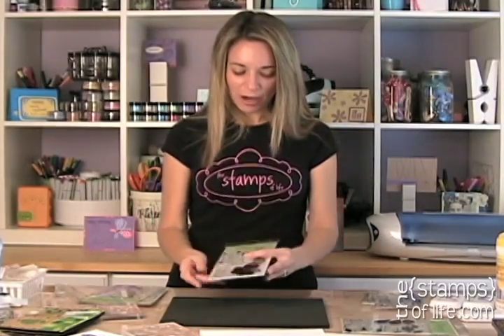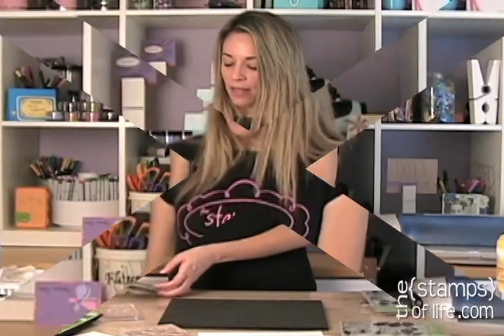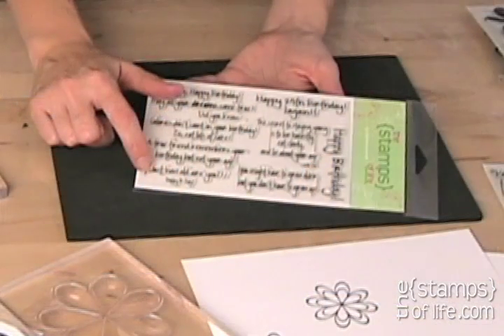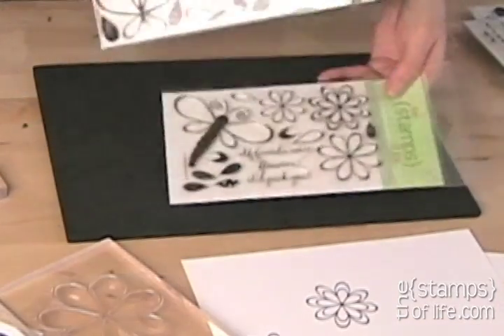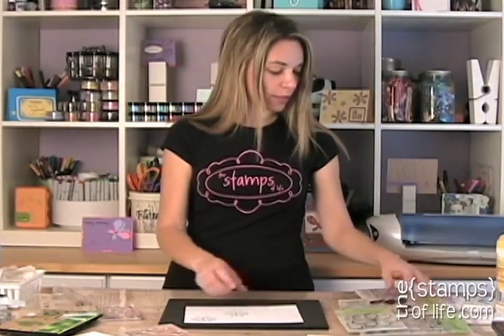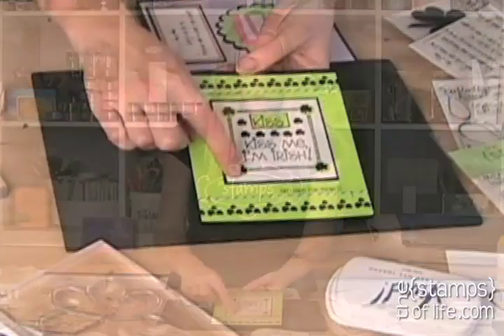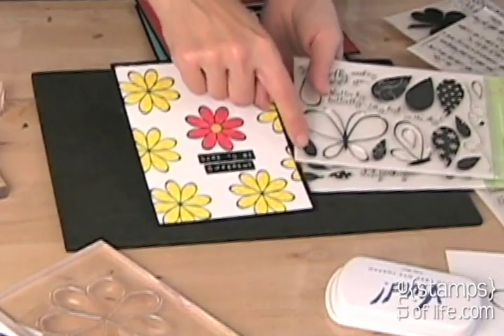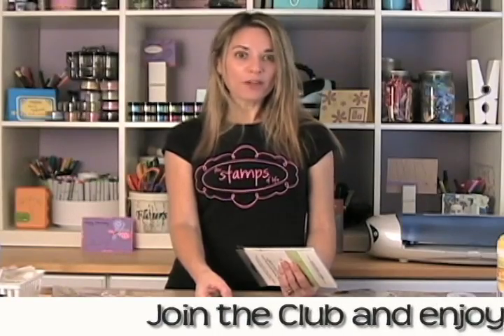January 2011 New Stamp Sets from The {Stamps} of Life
Now is a great time to become a Club Member as The {Stamps} of Life introduces four new stamp sets in time for some fun New Year's stamping. Stephanie has designed these stamp sets: shamrocks4us, creations2fill, greetings4birthday, and flower2build, to be terrific to stamp on their own or to compliment your current collection of stamps. Be sure to watch and don't forget to stop for lots of fun and tons of great ideas!